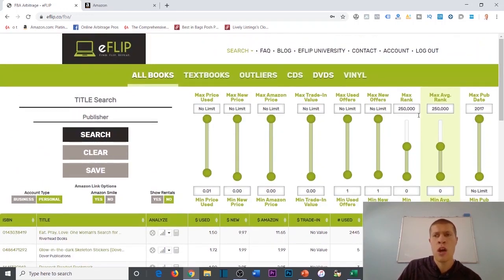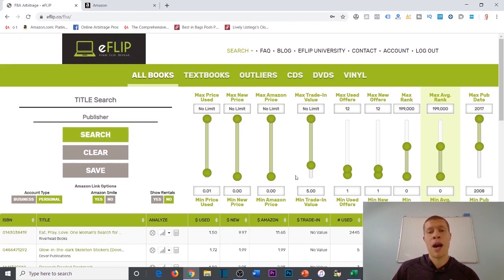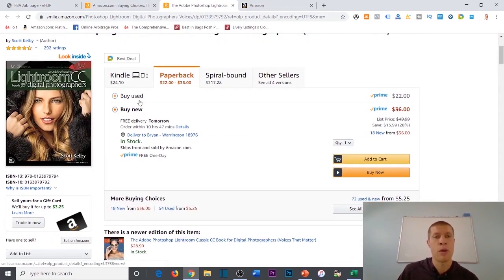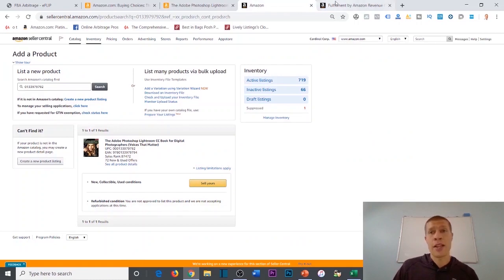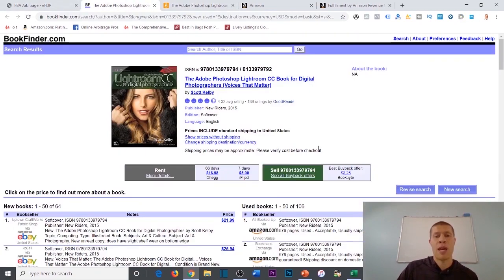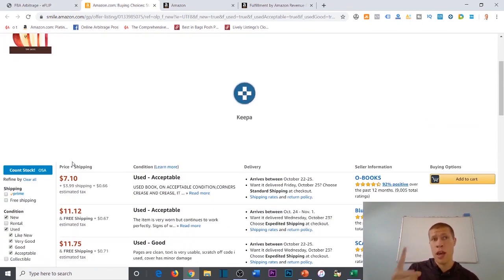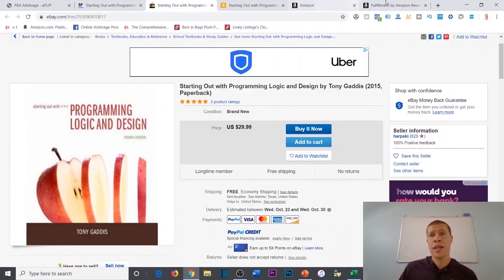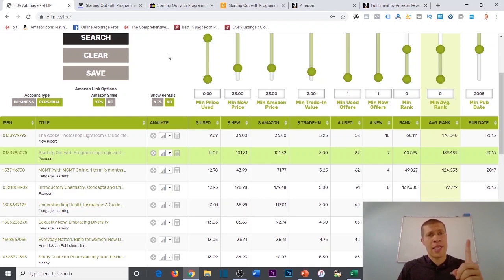How to Setup eFlip to Source Profitable Books to Resell on Amazon FBA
Today we're going to go over how to use eFlip (the website & software) to find cheap books to resell back on Amazon FBA for ridiculously high profit margins.

This form of Online Arbitrage has been a goldmine lately! The books you can source with the eFlip software are amazingly low priced & they have high sales velocities (low Best Seller Ranks) on Amazon already.

The best part about sourcing books on eflip is that you can use the integrated bookfinder to figure out where books are selling cheaper online.

This is just one of about 5 ways I use eFlip to make money reselling books online.

I love this form of Arbitrage & highly recommend it to anyone that can afford to spend a little bit of money & wait a little bit of time to see their return on investment.

The reason being. while you do have to spend some initial money, you're going to make that money back fairly quickly with a super super high ROI. There's no where else I've seen where you can make ROI's like this so quickly.